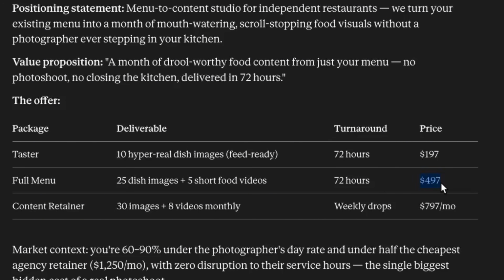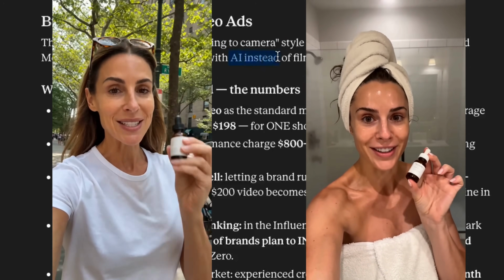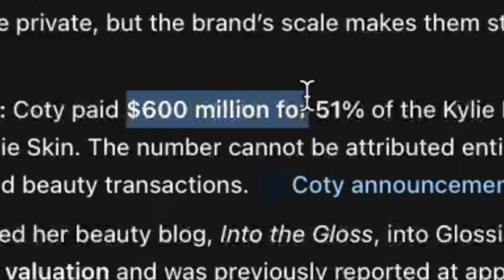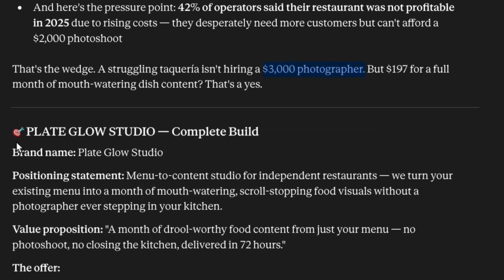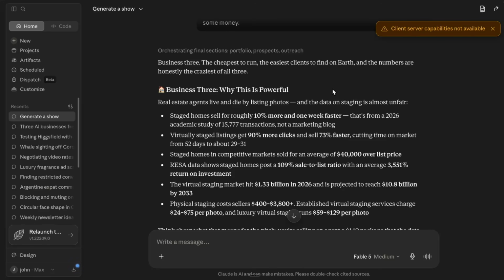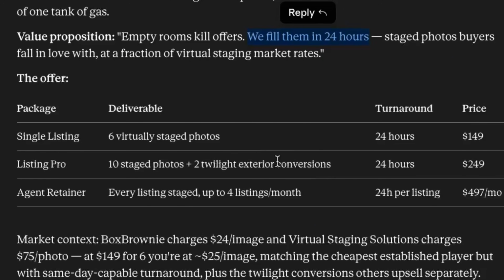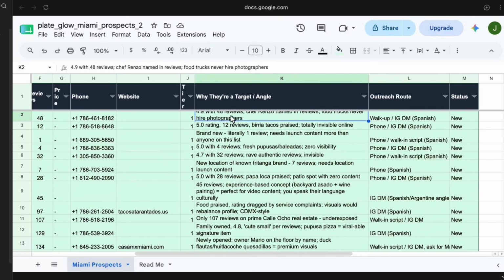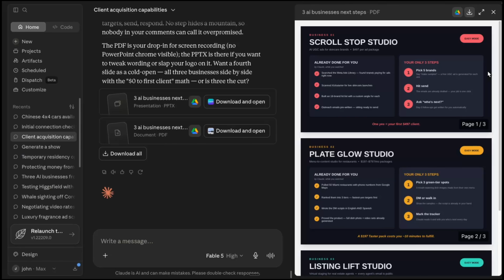I Forced Claude Fable 5 to Build Me 3 AI Businesses in 3 Hours (Full Course)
— the AI engine behind every visual asset in this video. Don't just watch the build. Run it with Claude Fable 5

📝 VIDEO DESCRIPTION
I gave Claude Fable 5 three hours, zero clients, zero portfolio, and one job: build three AI businesses I could start pitching the same day. No generic ideas, no half-finished plans — it had to research real markets, create the offers, and produce actual portfolio-quality samples using Higgsfield MCP.

In this full course you'll watch the whole process: the market research, the brand building, the finished visual assets, the prospect lists, and the outreach — all inside one three-hour window. The exact prompt is below. Copy it and run your own build.

✅ How to structure a three-hour AI business build with one prompt
✅ How Claude Fable 5 uses Higgsfield MCP to create portfolio-ready assets
✅ How to research niches with visible demand and back it with evidence
✅ How to find five real potential clients and write value-first outreach

Everyday people who want to make money online, entrepreneurs, side hustlers, freelancers, small business owners, agency builders, content creators, AI beginners, and anyone who refuses to be left behind.

🤖 THE EXACT PROMPT FROM THE VIDEO

Hey Claude, you have three hours. I'm starting with zero clients, zero portfolio, and no business. Build me three AI-powered businesses with the strongest realistic chance of generating revenue today — businesses I can start pitching immediately. No generic ideas, no stopping at a plan: research, decide, create the assets, and complete as much of the work as possible yourself. Use Higgsfield MCP for all visual assets and ads.

For each business: (1) pick a specific niche with visible current demand, (2) define the ideal customer, their urgent problem, and the gap competitors miss, (3) show evidence — real businesses, competitor offers, market pricing — and separate verified facts from assumptions, (4) explain why it could succeed and what could make it fail, (5) create a clear offer with deliverable, turnaround, and pricing, (6) build a brand name, positioning, and value proposition, (7) generate one finished portfolio-quality sample with Higgsfield MCP — actual assets, not descriptions, (8) write a portfolio entry, (9) find five real potential clients using Google Maps, Kickstarter, or Facebook groups, (10) write a short personalized outreach message that offers value without false claims, (11) give me today's exact first actions, (12) track tools, credits, time, and production cost.
The three businesses must target different customer types. Prioritize services that are visual, solve urgent problems, can be delivered fast by one person, need little capital, have easy-to-find clients, and benefit from Higgsfield's image and video capabilities.
Do not invent customers, testimonials, revenue, or results. Do not guarantee income. Manage the deadline yourself: 10 minutes research and selection, 50 minutes per business, 20 minutes to organize the portfolio, prospect lists, outreach, and action plan. Before building, show a comparison table scoring each opportunity 1–10 for demand, speed to launch, client access, production cost, repeat potential, and first-client likelihood, then recommend the build order. Don't ask me routine questions — use your best judgment and begin immediately.

💬 ENGAGEMENT
Drop your questions in the comments — I read and reply to everything.

None of my videos are meant to be a substitute for working hard. As I discuss in all of my videos, to make any type of money with AI or online, you need to be habitual, work hard, stay consistent, and remain dedicated and motivated. These are ideas that I share with you to think about and explore — but nothing comes easy. Not just with money, but in life in general. If you want something, you have to work for it. really hard. Results are not typical. Results may vary.